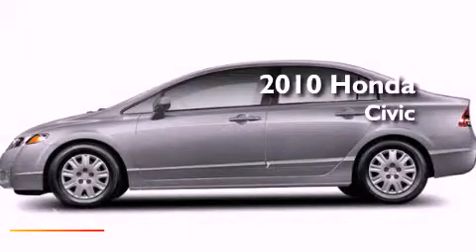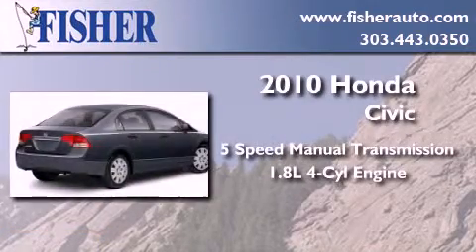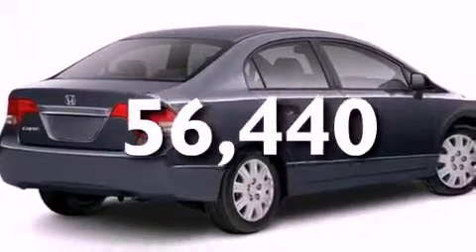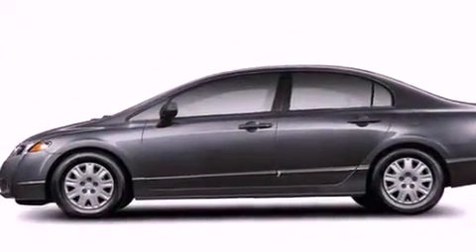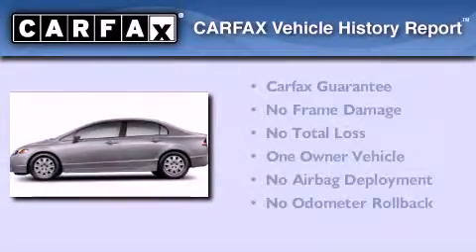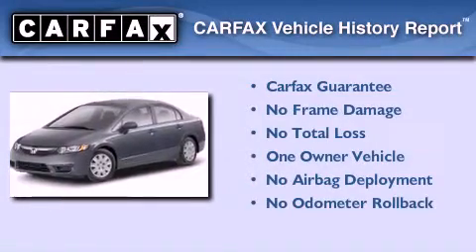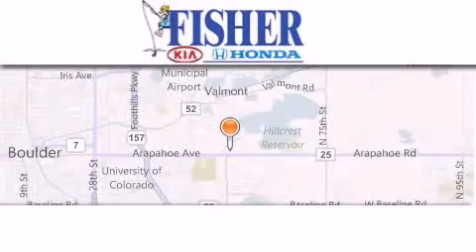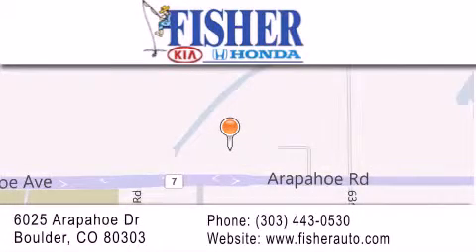2010 Honda Civic Denver CO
Year : 2010
 Make : Honda
 Model : Civic
 Engine : gas i4 1.8l/110
 Trans . : manual
 Exterior : silver
 Miles : 56,440
 Interior : silver
 Stock : 124393A

 Preowned 2010 Honda Civic Boulder CO